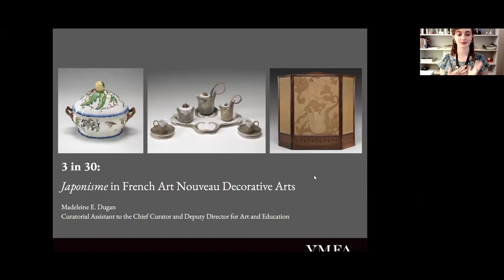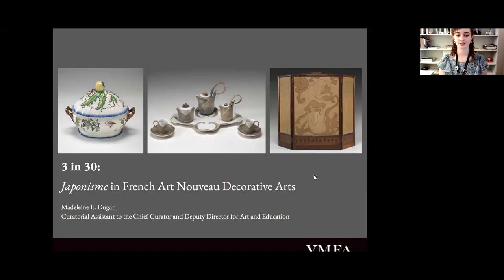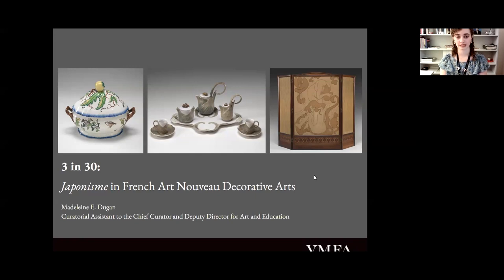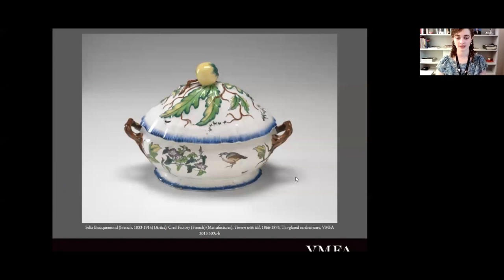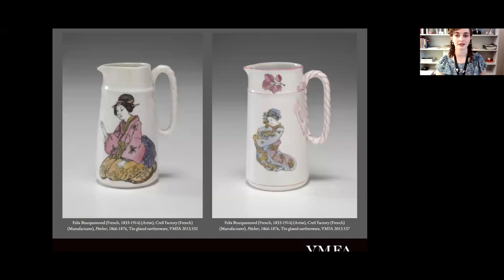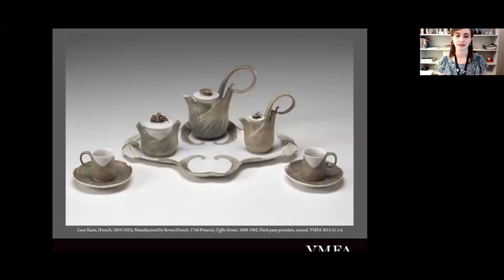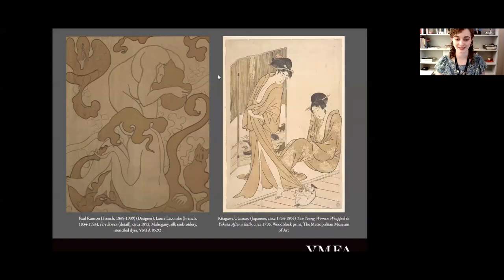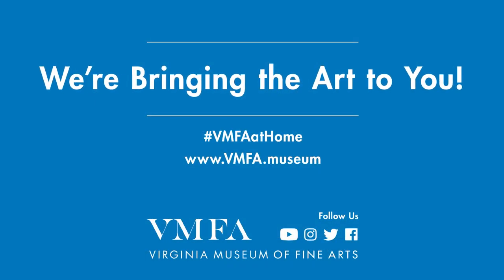3 in 30: Japonisme in French Art Nouveau Decorative Arts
Join Madeleine Dugan, VMFA Curatorial Assistant, to celebrate Asian American and Pacific Islander Heritage Month. Explore how Japanese artworks and aesthetics inspired forms and imagery of French decorative arts during the Art Nouveau period at the turn of the 19th century.